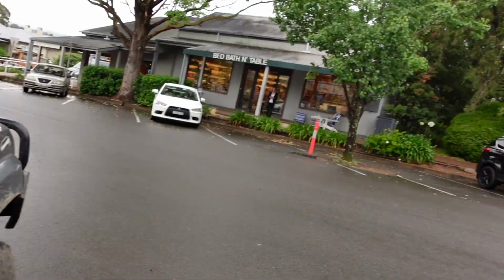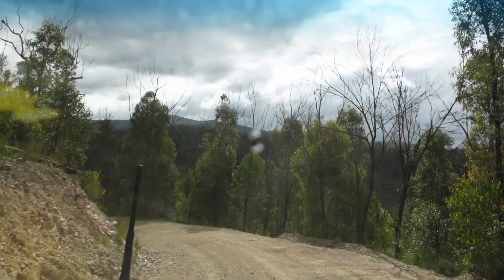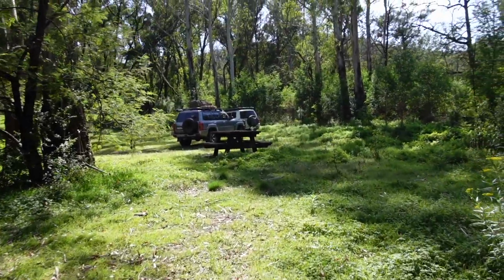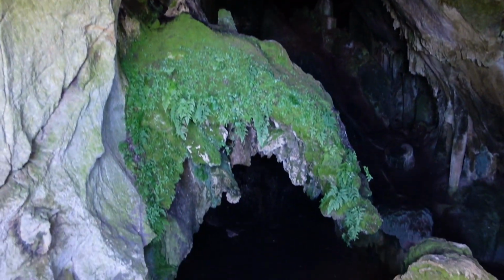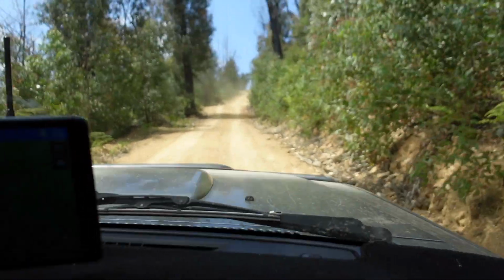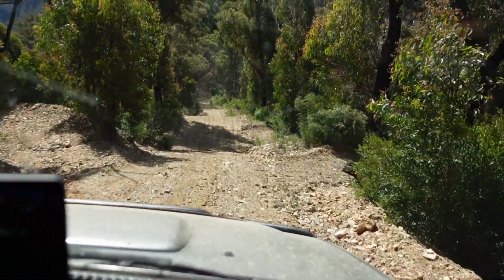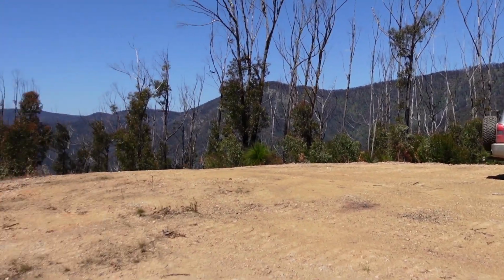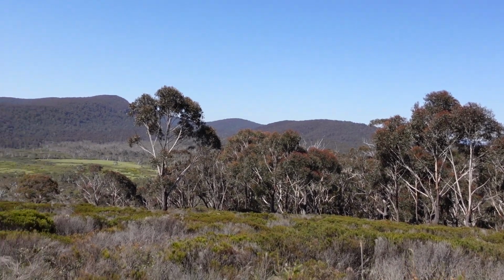4WD Touring in Bendethra- GU Patrol, Pajero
Bit more of a chill video touring around the south coast of NSW.

Cheers, Anthony